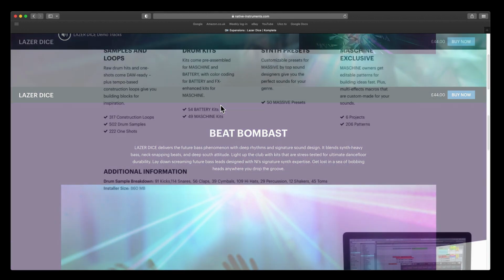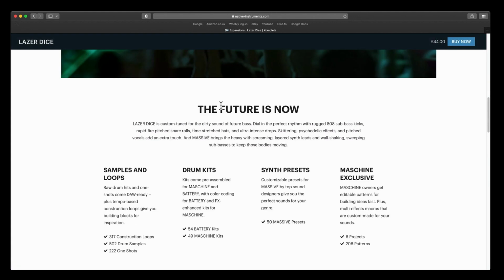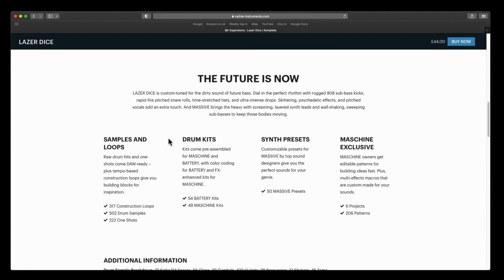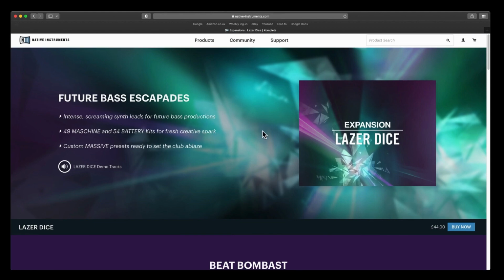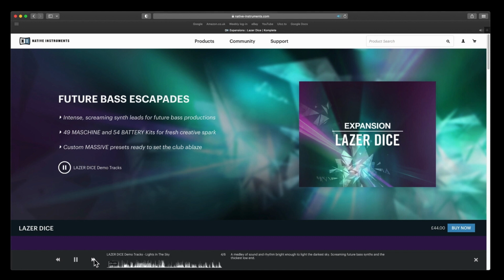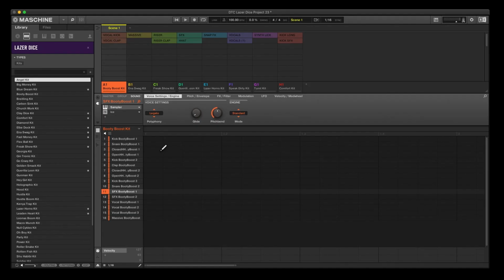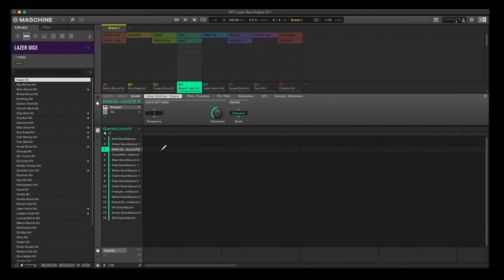MASCHINE EXPANSION - Lazer Dice Review & Future Bass Track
In this video I review the Lazer Dice Expansion, preview some sample Kits and play a live mix using my Maschine Mk3.

Find lots of other Expansion videos on my Maschine or Native Instruments Playlists.

0:00 Start
0:20 Intro
3:23 Kits Review
5:54 Lazer Dice Live Track